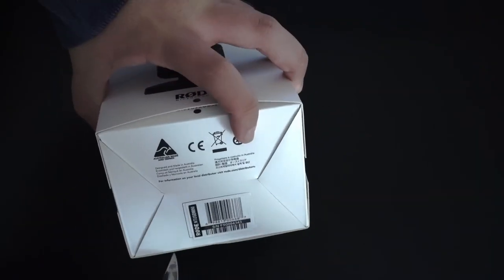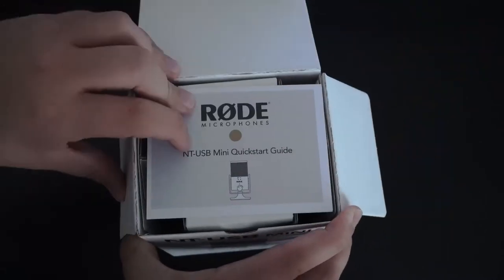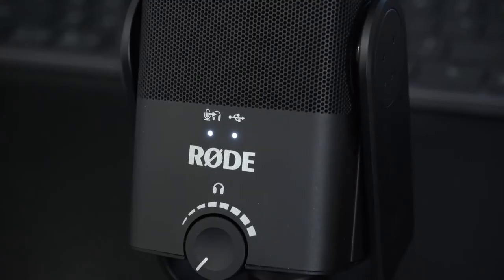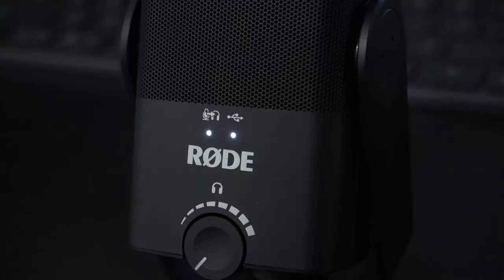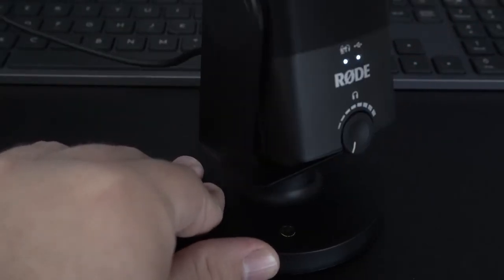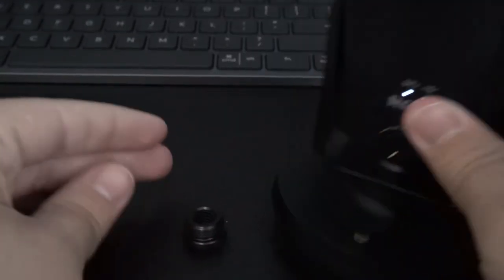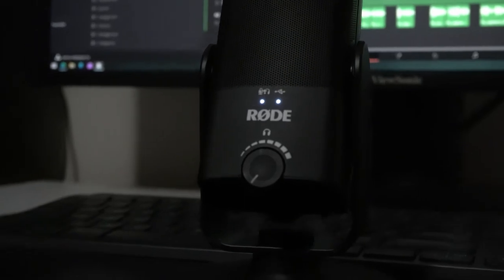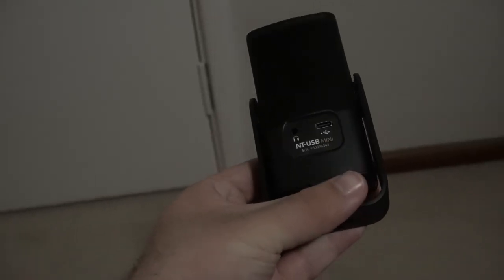Rode NT-USB Mini microphone review & first look - dronenr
The Rode NT-USB Mini is the latest USB microphone from Rode. The big change this time around is the much smaller form factor and the USB-C connection bringing it in line with many other devices.

You can pick up the Rode NT-USB Mini from the following retailers:
Timestamps:
0:00 - Intro
0:19 - Unboxing
0:46 - First look
1:02 - The magnetic mount
1:25 - Audio test
1:34 Full review on dronenr.com
Gear we use:
Mirrorless camera
Action camera